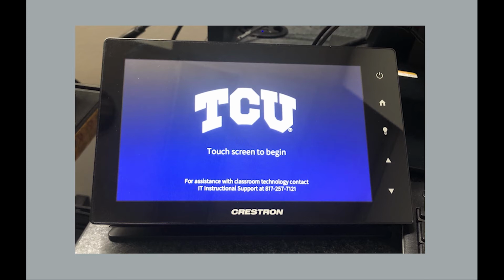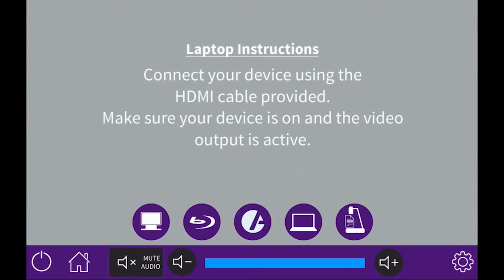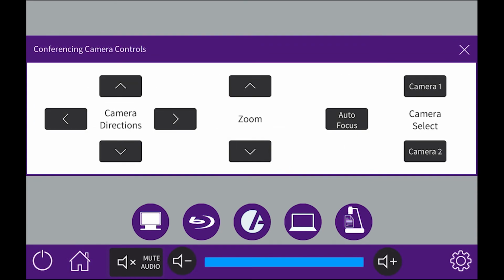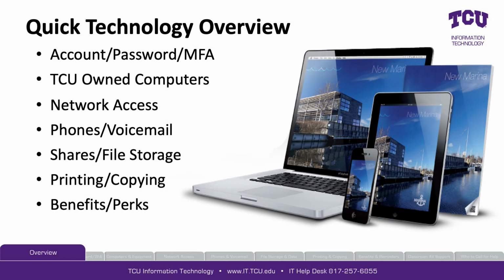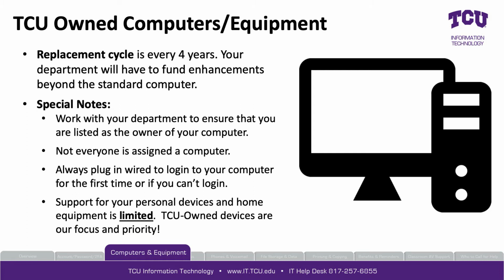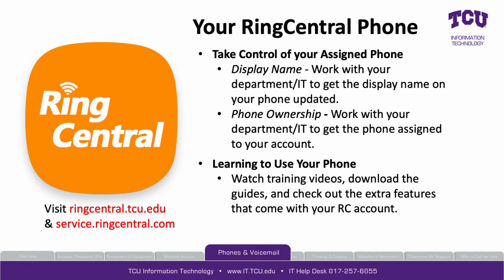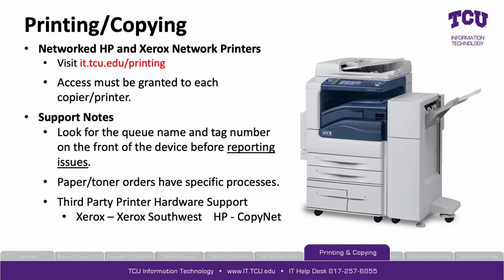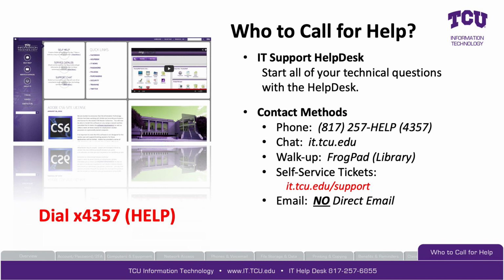New Employee Onboarding - IT Presentation (Faculty Version)